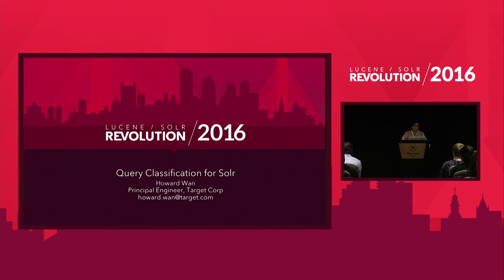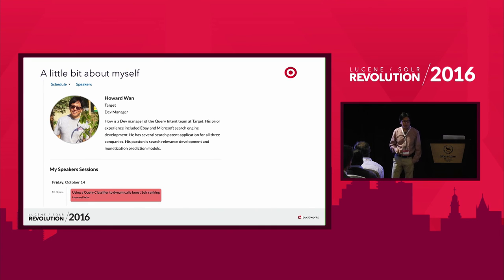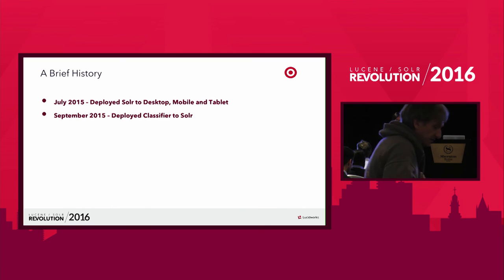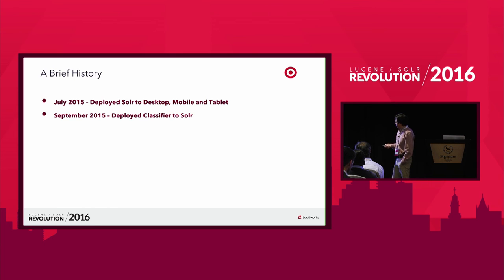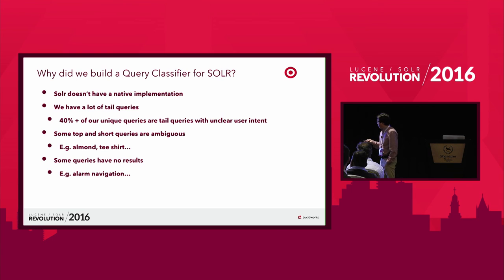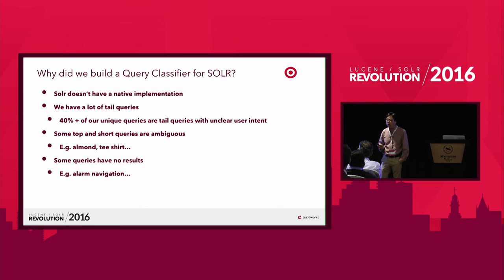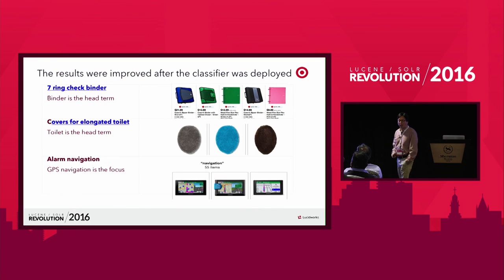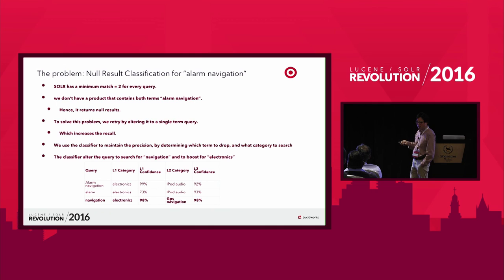Query Classification for Solr - Howard Wan, Target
About 40% of our queries are ambiguous, which can result with products from many categories. For example, the query "red apple" can match the following products:

1. red apple ipod (electronic category)
2. red apple fruit ( fresh produce )
3. red apple iphone case ( accessories)

It is desirable to have a classifier to instruct Solr to boost items from the desired category. In addition, for a search engine with a small index, a good percentage of the queries may have little or no results. Is it possible to use the classifier to solve both problems?

This talk discusses a classifier built from behavior data which can dynamically re-classify the query to solve both problems.